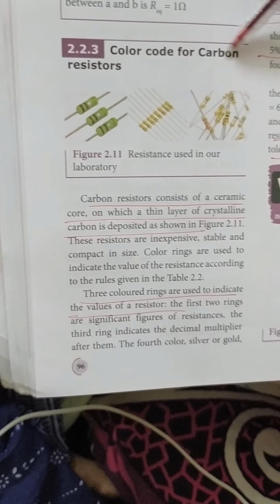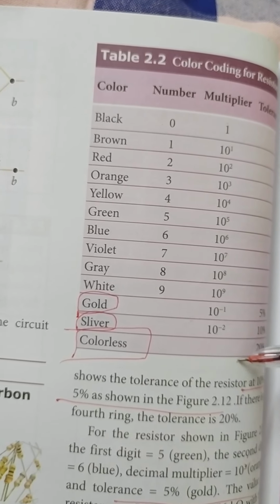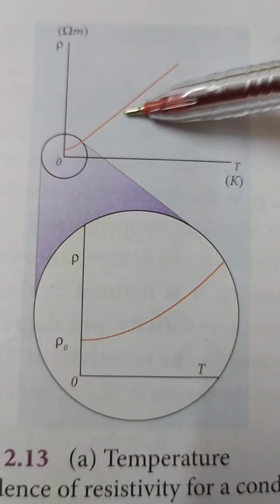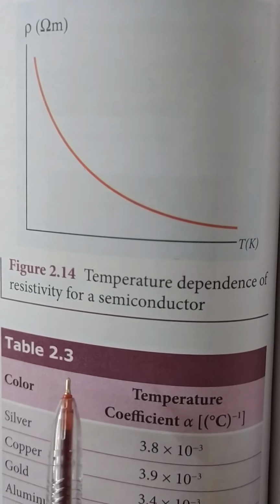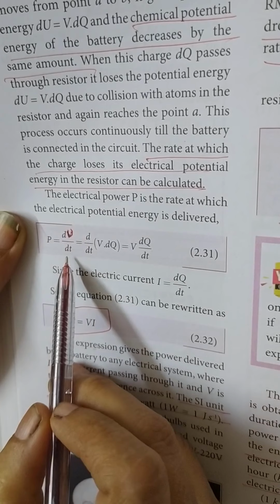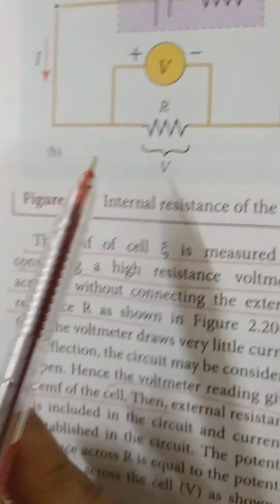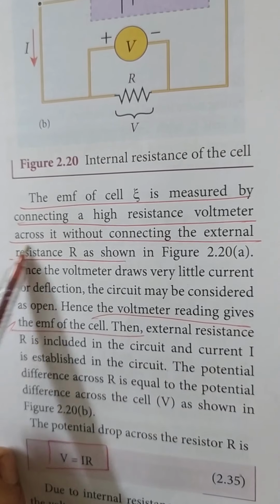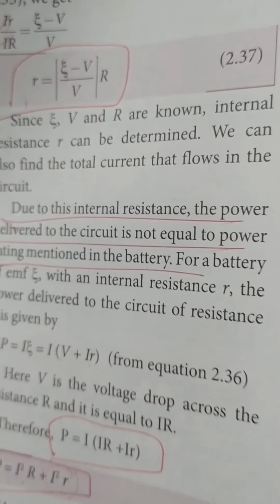TN 12th Physics | Carbon Resistors and Internal Resistance of a cell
Carbon Resistors and Internal Resistance of a cell